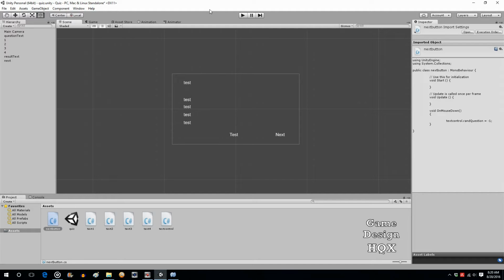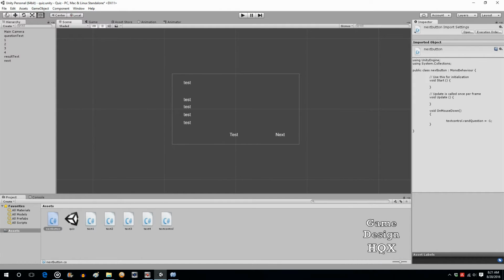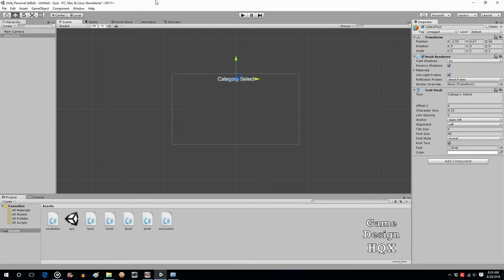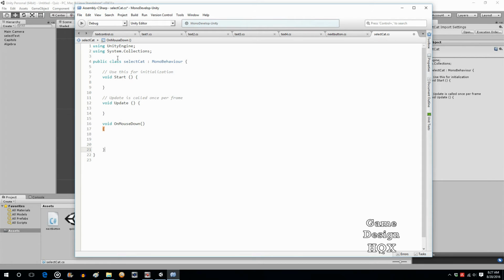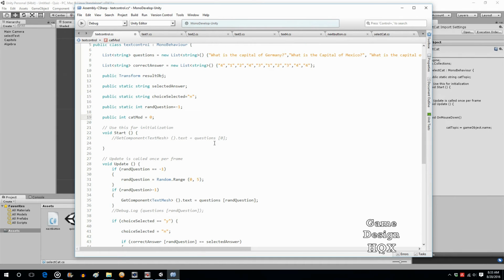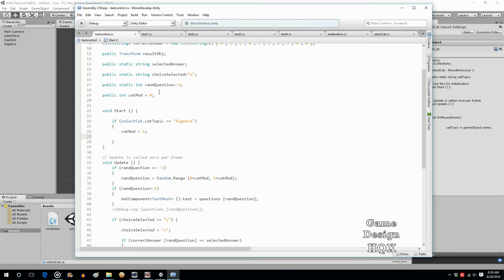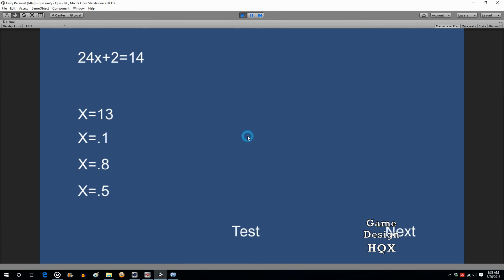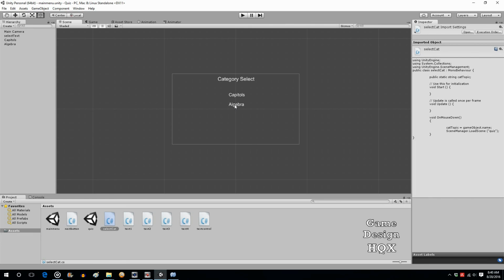Unity 5 - How to Make a Multiple Choice Quiz - Part 5